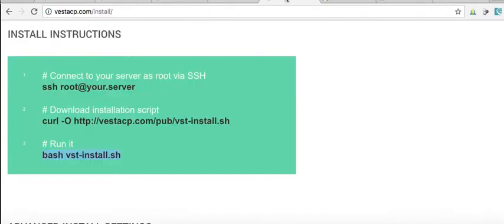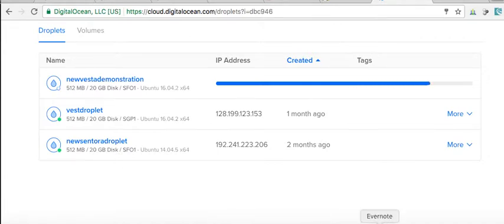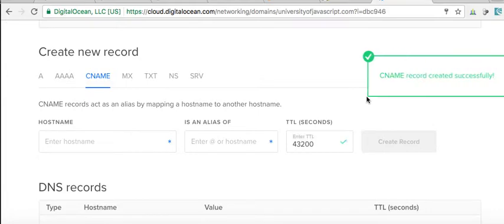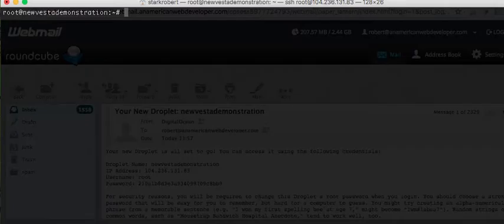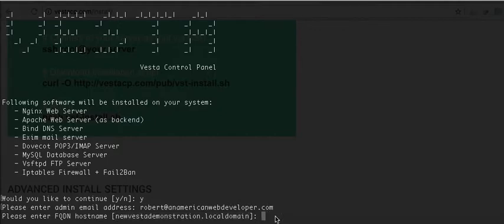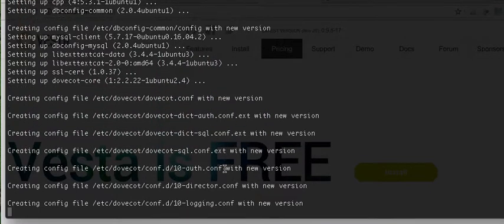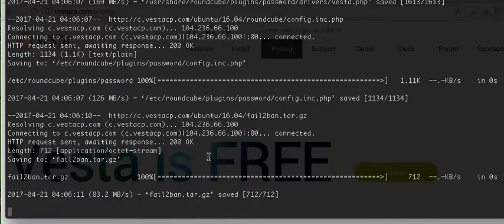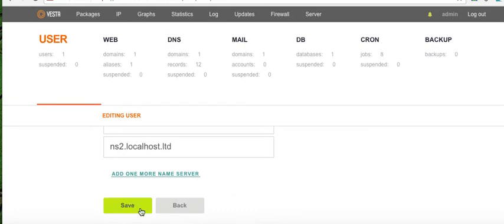How to Install the Vesta Control Panel on Ubuntu 16.04 at Digital Ocean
Here is a link to the installation script itself (or you can go

This is my second of two versions on how to set up the Vestacp.com control panel on Ubuntu: but this time it shows you how to do it when DNS services are automatically going to be provided by your VPS company, in this case I used Digital Ocean.

In this situation your name servers will be provided by digital ocean (normally ns1.digitalocean.com etc.) and thus DNS service is being provided by DigitalOcean.com directly and there is no need to configure DNS, nameservers, or create name servers/hostnames at your domain name registrar.